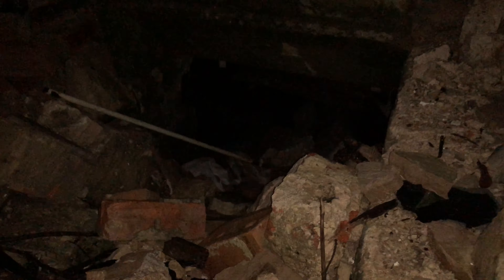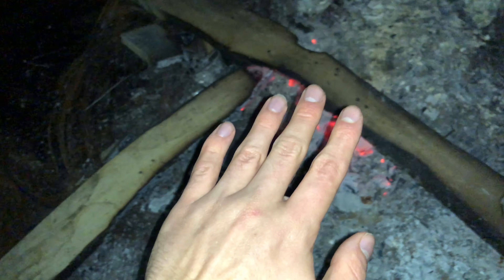Abandoned Mansion | Firbeck Hall [HAUNTED 1500s MANSION]